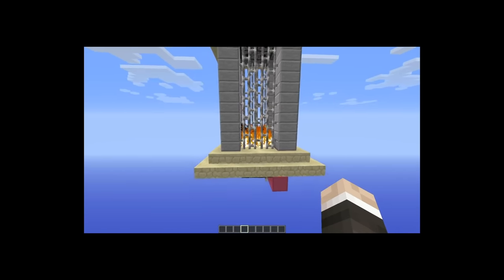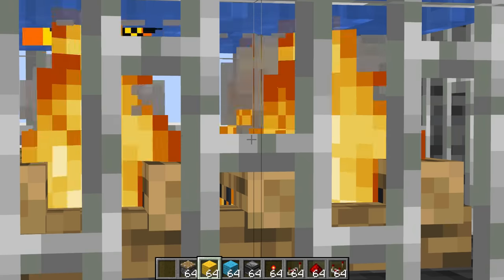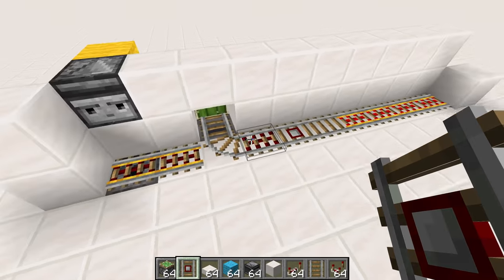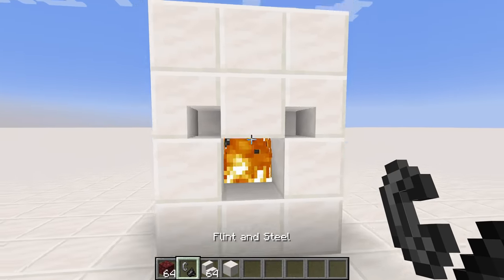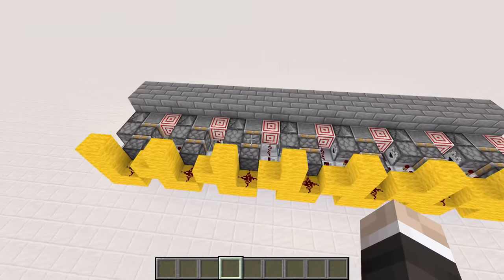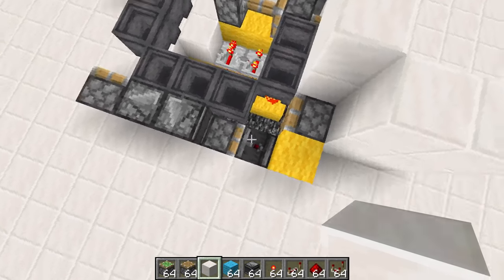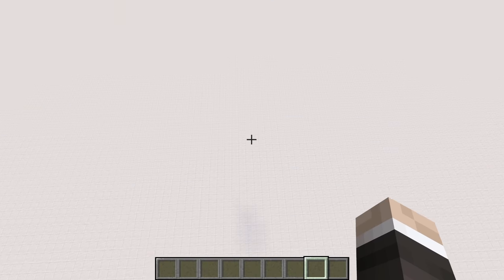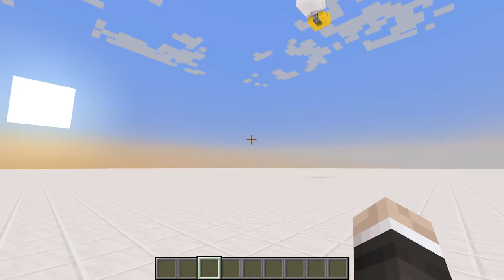Remaking my WORST Old Minecraft Videos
2013 was a different time for Minecraft videos. Every redstone idea I had, I built and posted, and I didn't even think about if it was actually useful or interesting. In this video I am going to be Reacting to my old Minecraft videos, reacting to my old Minecraft builds, and remaking my old school Minecraft redstone builds. Minecraft 1.17 includes a bunch of new features that make redstone easier, and thus should make these builds better.